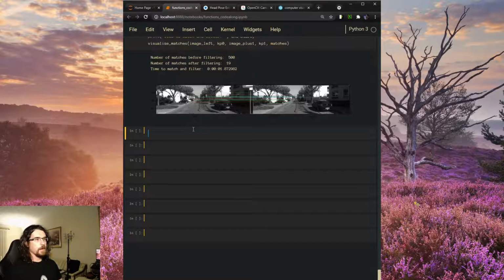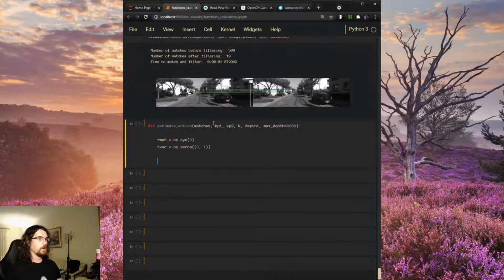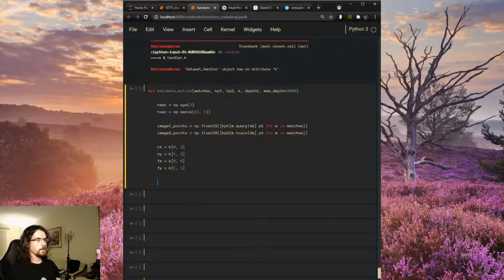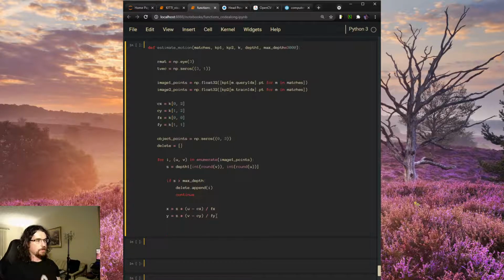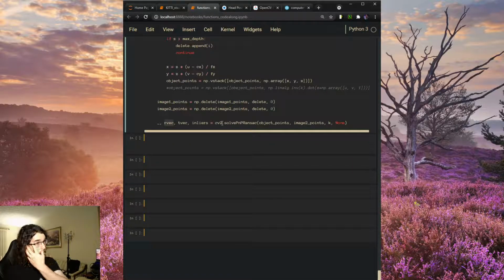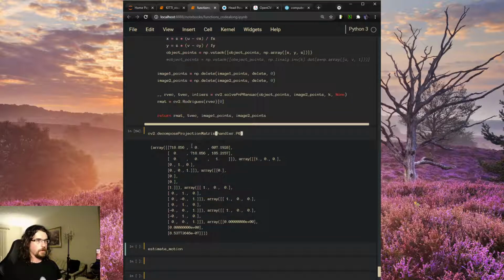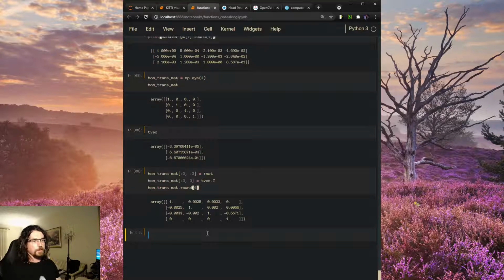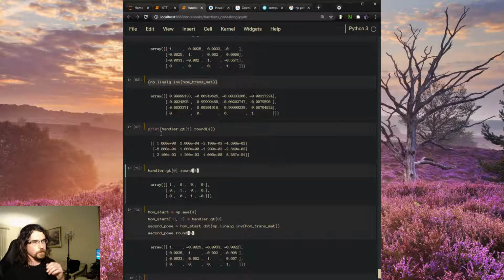KITTI Odometry with OpenCV Python - Pt.5 - Estimate Motion with SolvePnPRansac (Autonomous Vehicles)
Part 5 of a tutorial series on using the KITTI Odometry dataset with OpenCV and Python. In this video, we use our stereo depth estimates and matched SIFT features to estimate the motion of the camera between two subsequent frames.